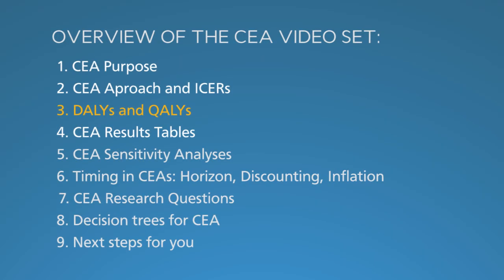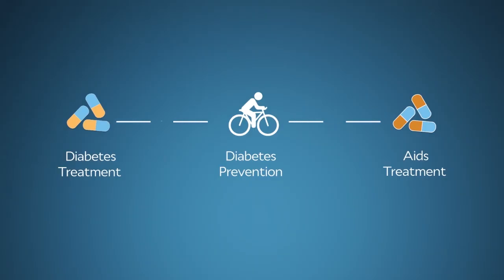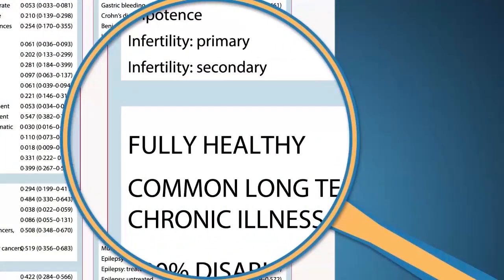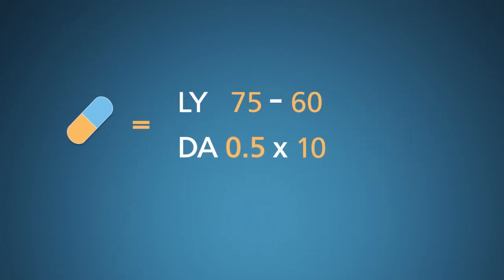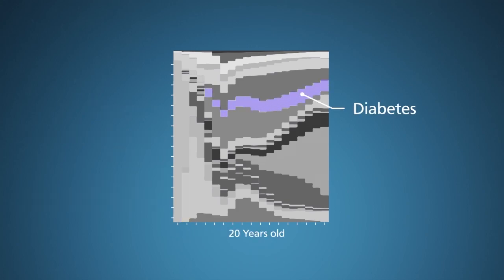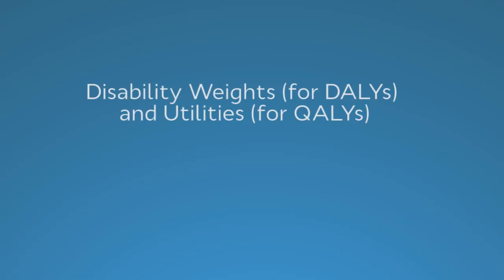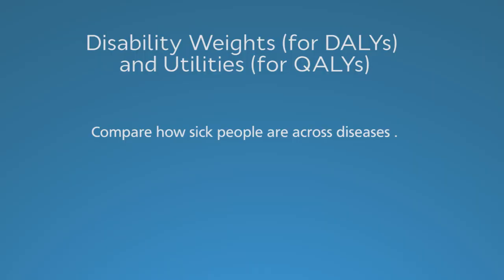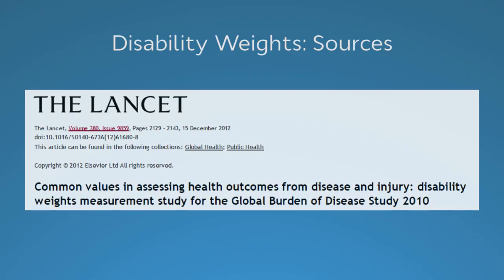3. DALYs and QALYs (V1)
Exploration of key health metrics used in CEA, including “The DALY Show” and utilities vs. disability weights.
To view text subtitles for the audio portion, click the CC button on the bottom right of the video viewer.